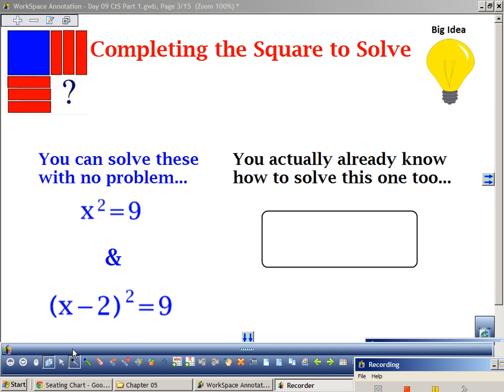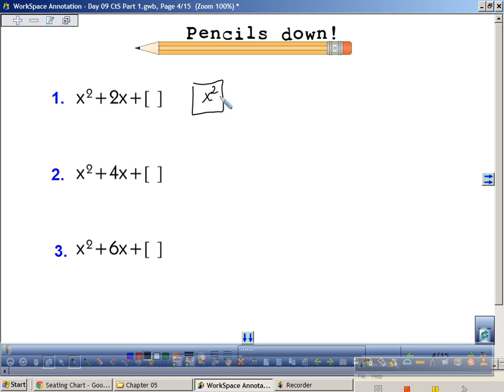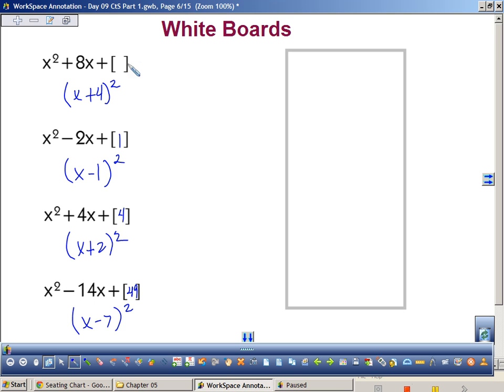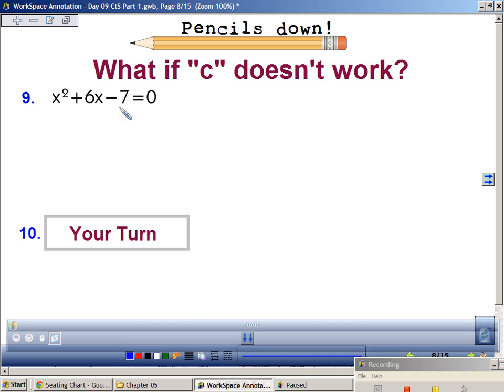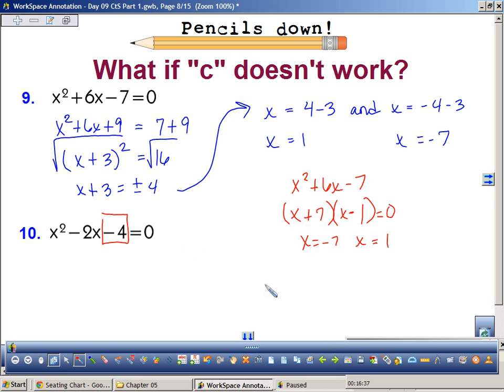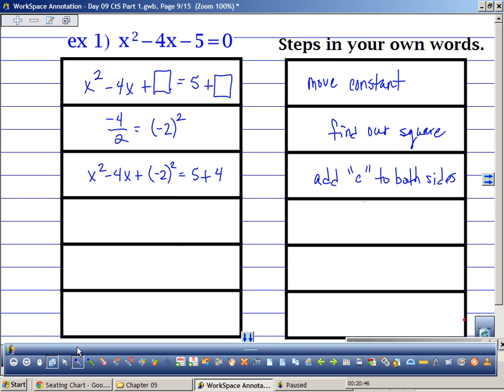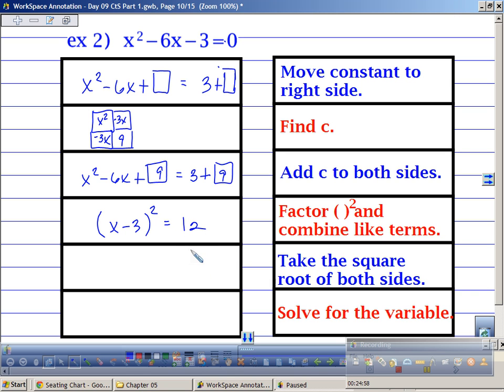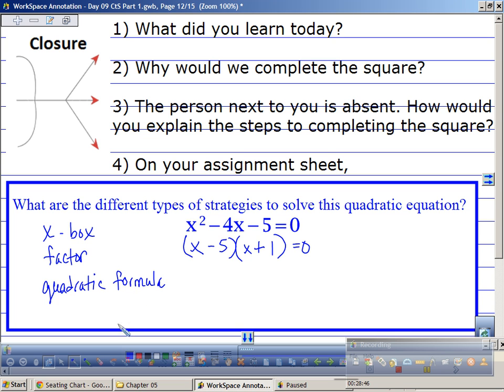Completing the Square